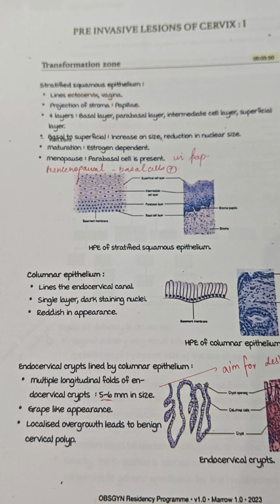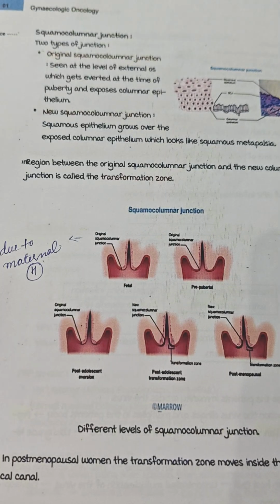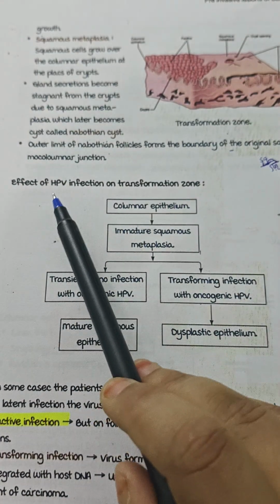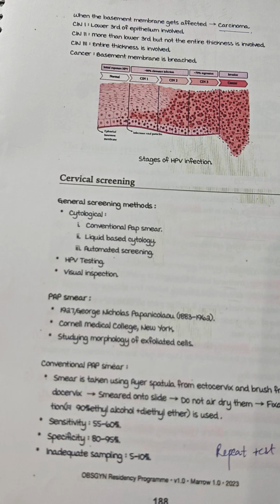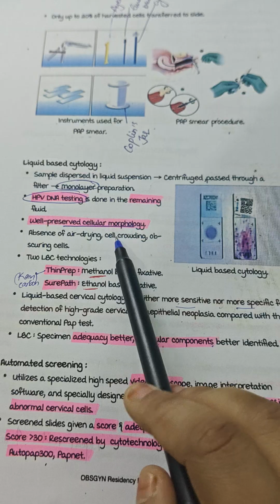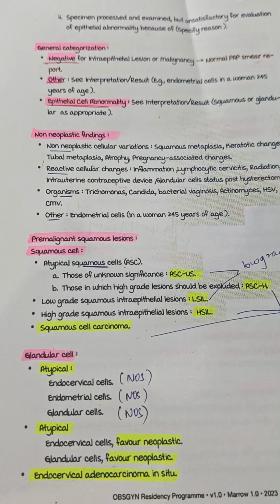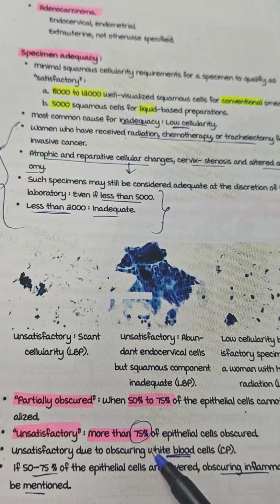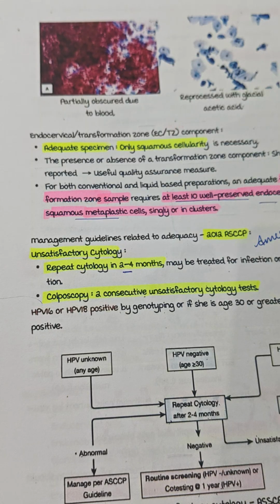Pre invasive lesions of the Cervix-1